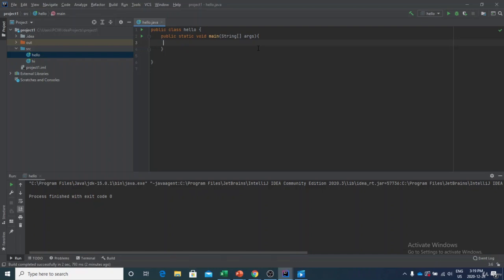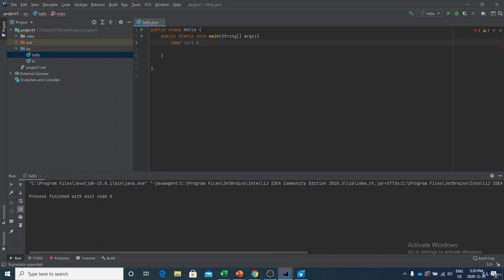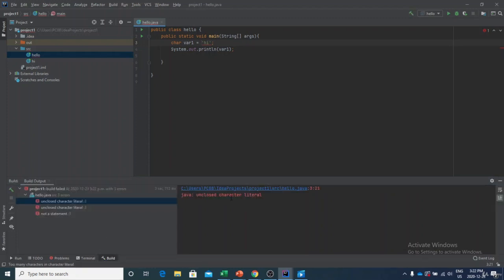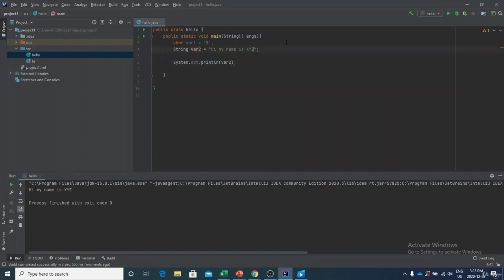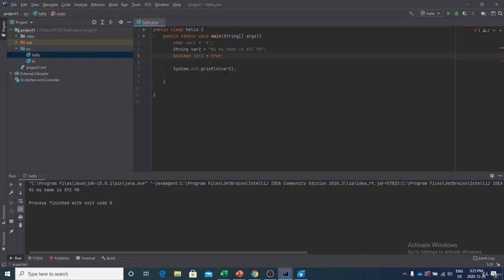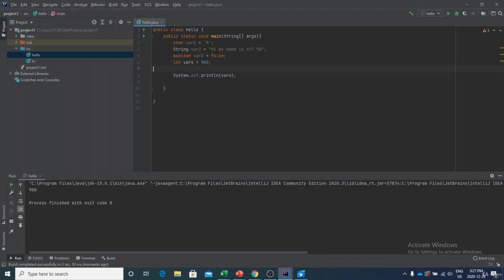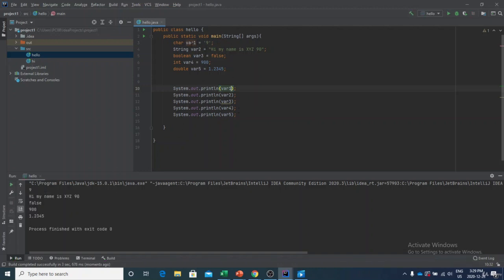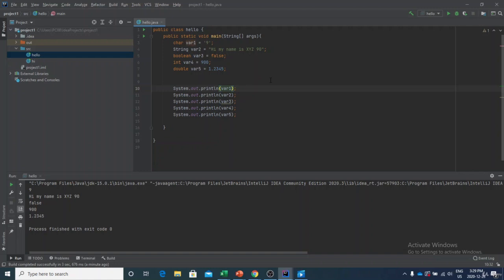6 Creating and using variables in Java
Learn Java programming with various java projects- Understand key Java elements and be able to create basic java apps.